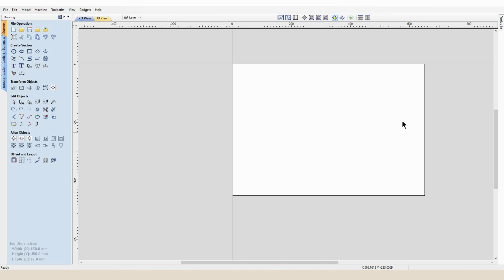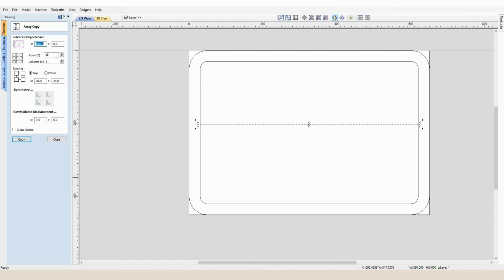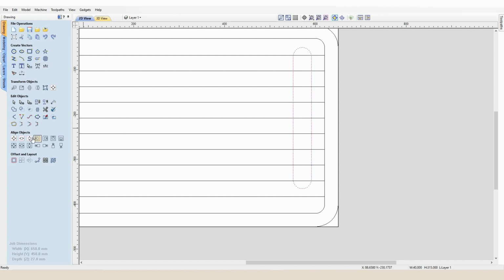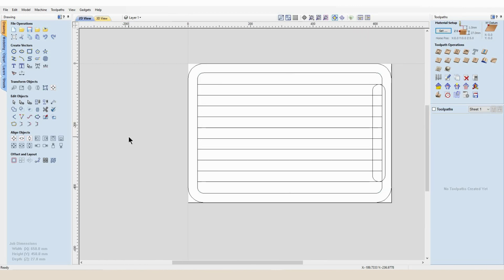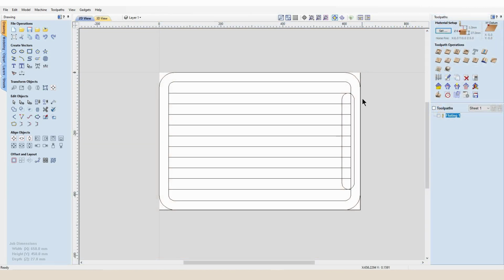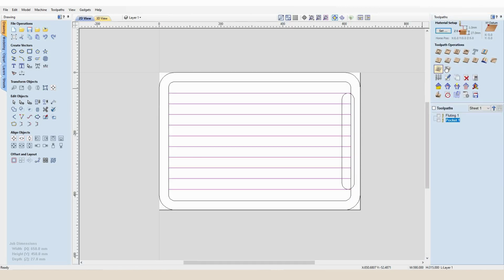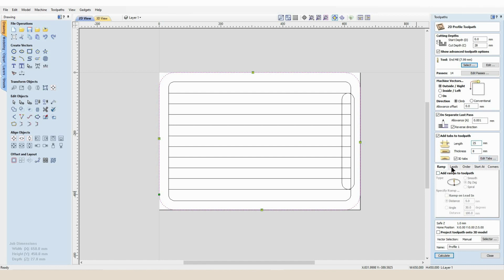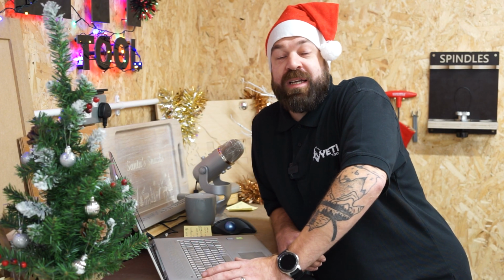VCarve Tutorial | Turkey Carving Board | Yeti Tool's 12 Gifts of Christmas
In this video we walk you through how Marty designed this turkey carving board!

If you’d like to design one yourself, simply follow along with this video, and see the links below for everything you will need.

If you do make your own, please tag us on social media (@yetitool) so we can see your creations!

Got an idea of what you’d like to see us make? Drop it in the comments below!

To see more things Marty makes, check out his socials!